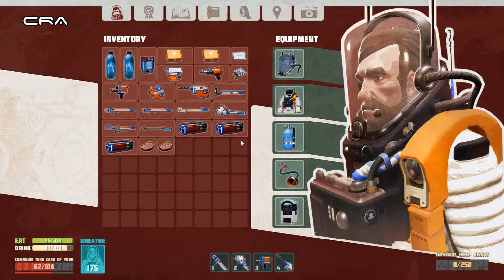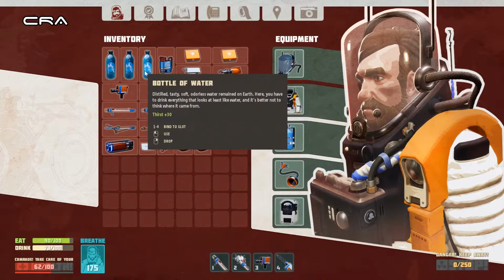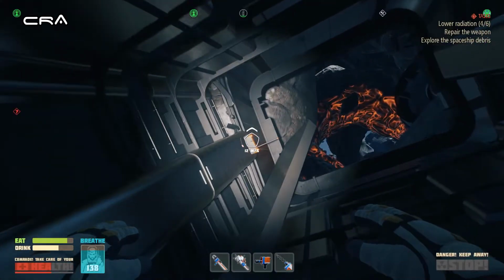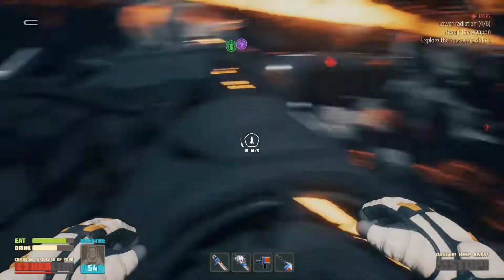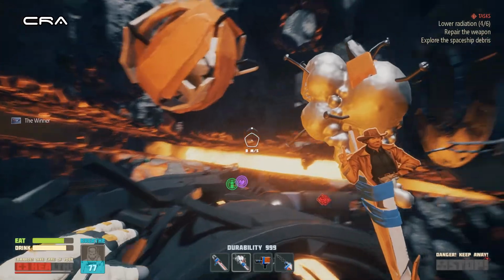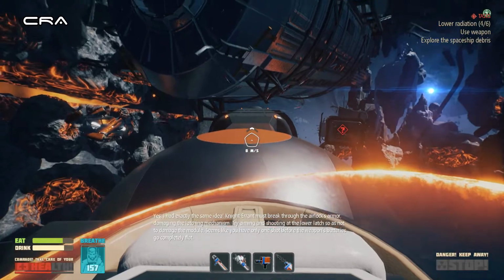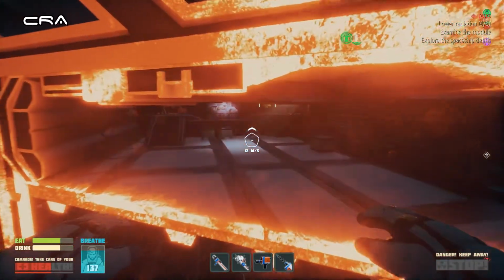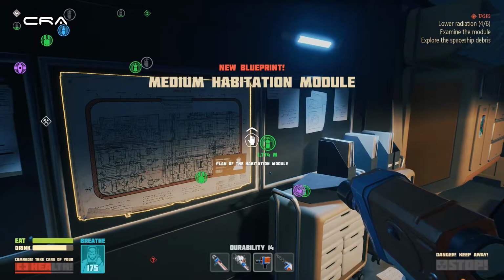Breathedge #60 "Fire" (Part 1)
I set out to replace the discharge cells in the Knight Errant's big gun. What will I be able to shoot? Only one way to find out!
Don't forget to click on the "bell" icon near the Sub button for notifications of new video releases, it would help my channel a lot.